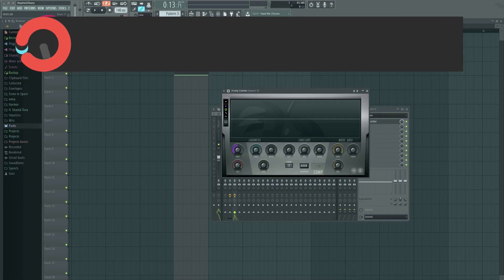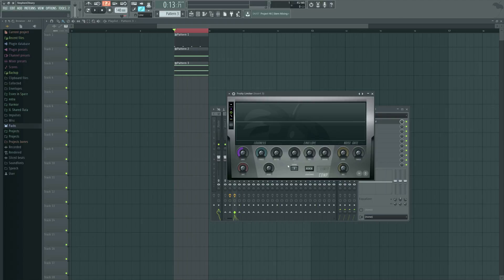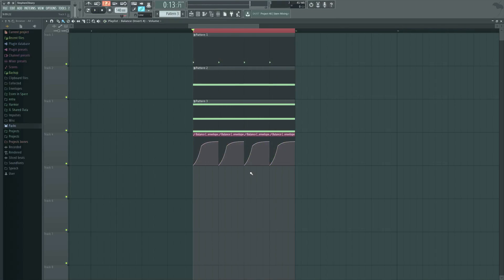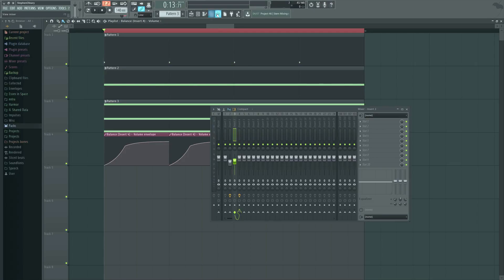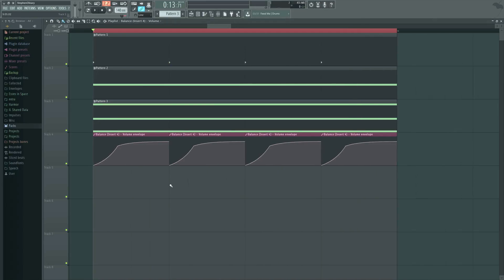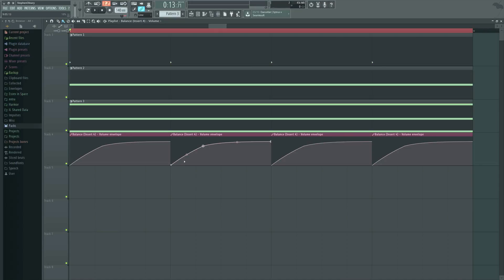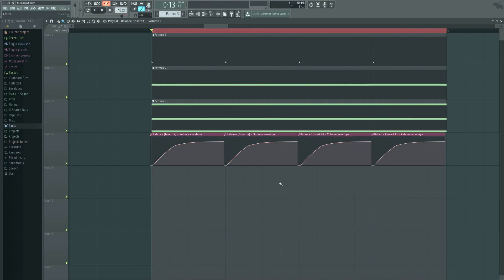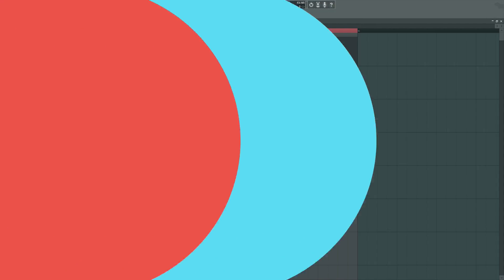Tech Tip - Sidechain Automation in FL Studio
In this Tech Tip, SeamlessR looks at a technique to use sidechaining, without using a compressor.